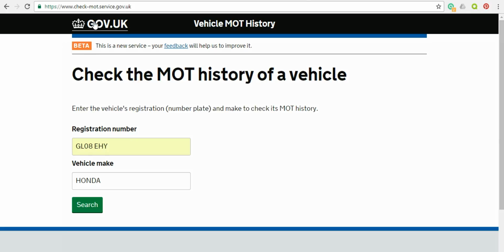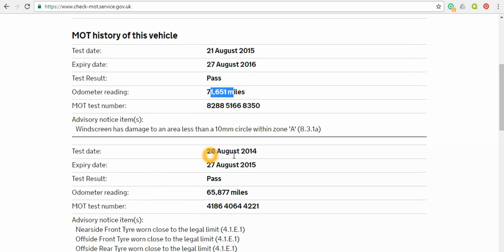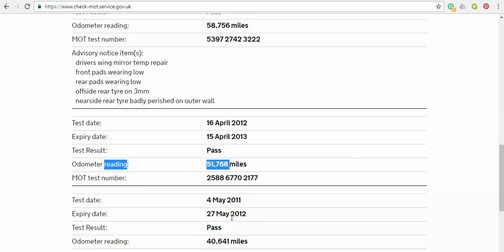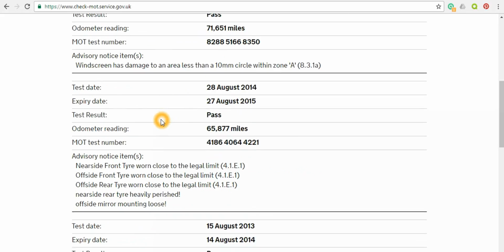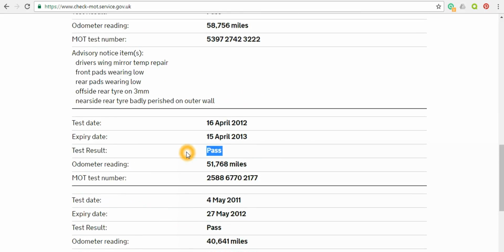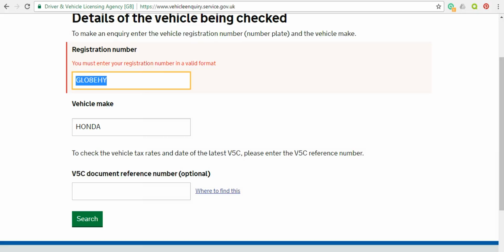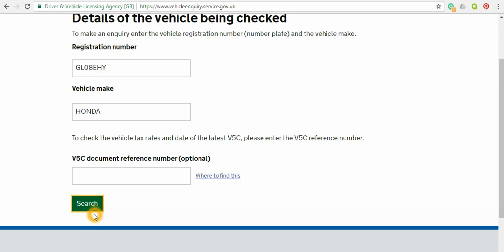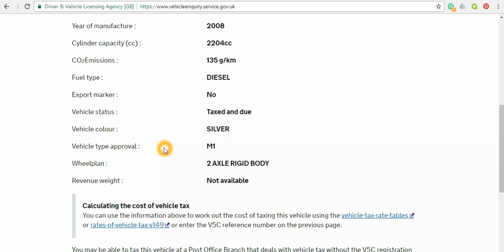How to check cars' mileage & Import history for FREE, online. 3/4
This is how you check a car's mileage history and previous faults and etc during an MOT, for FREE, using the Gov website. Easy to follow steps.